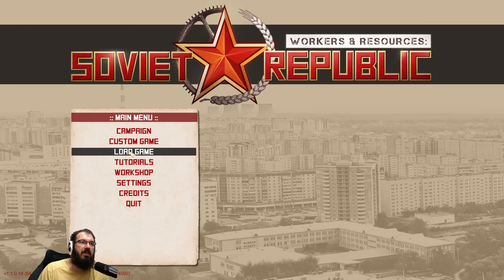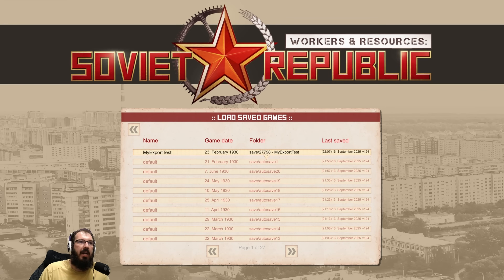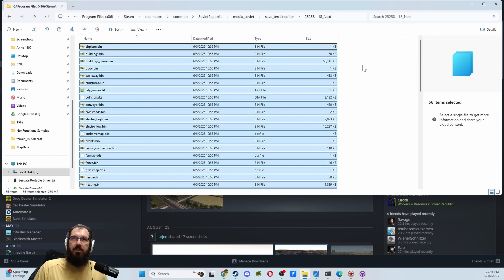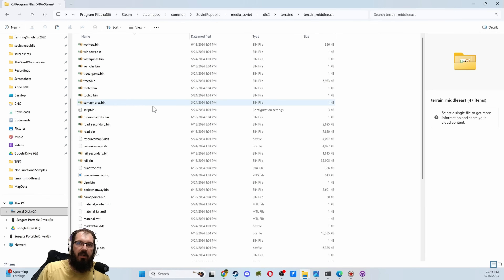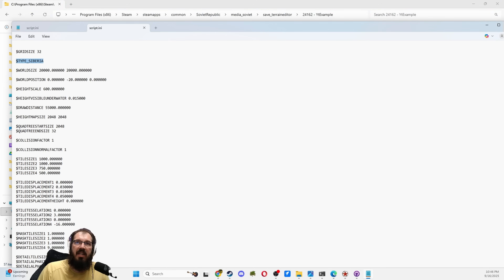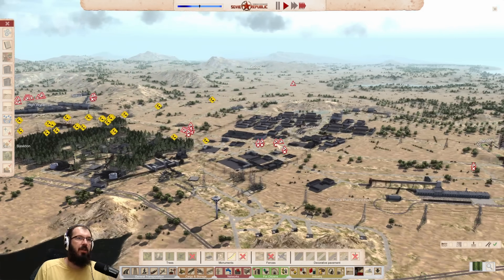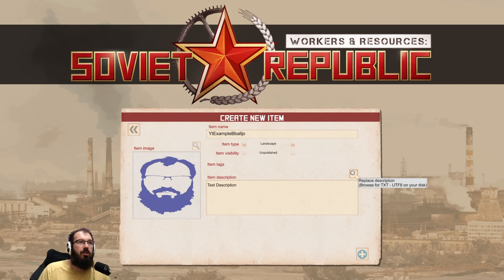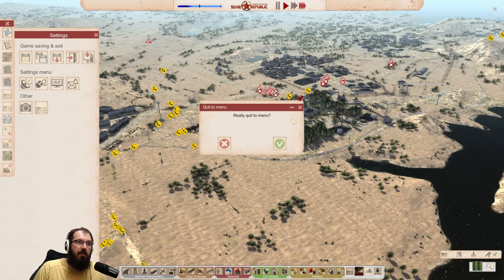How to Upload Your Save Game to Steam Workshop - Workers & Resources Soviet Republic Tutorial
Learn how to transform any save game or map in Workers & Resources: Soviet Republic into a custom workshop terrain with your preferred biome! This comprehensive tutorial covers the complete process from finding your save files to publishing on the Steam Workshop.
What you'll learn:

How to locate and copy save game files
Using the terrain editor to create workshop-compatible maps
Changing biomes (Desert, Asia, Siberia) by replacing material files
Properly configuring script files without breaking your map
Publishing your creation to the Steam Workshop

Requirements:

Workers & Resources: Soviet Republic
Biome DLC (for biome changes)
Basic file management skills

Perfect for players who want to share their favorite maps or experiment with different environmental settings on existing terrains.

If you have any questions, please ask, and I will add a video to the Series that explains it in detail.

HAVE FUN!

Chapter Breakdown:

0:00 Introduction & Overview
0:49 Finding Your Save Game Files
1:46 Setting Up the Terrain Editor
2:39 Creating the Base Workshop File
3:27 Copying Save Data to Workshop Format
4:07 Changing Biomes (Material Files)
5:28 Editing the Script File
6:23 Testing Your Custom Biome
7:09 Creating the Workshop Item
8:58 Importing & Publishing Your Terrain
10:39 Final Workshop Settings & Tips